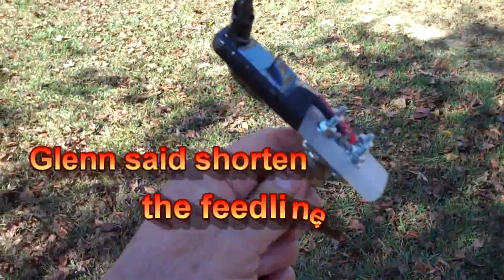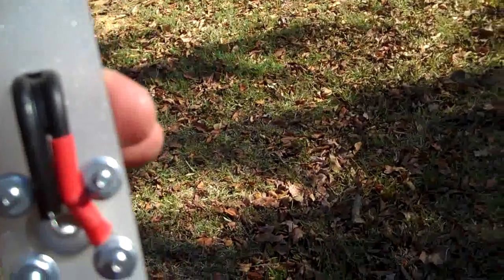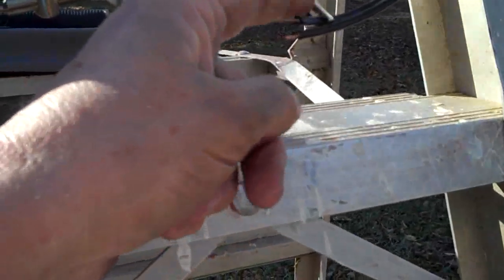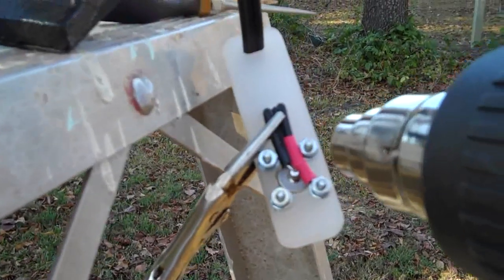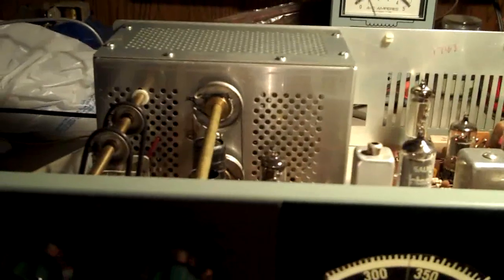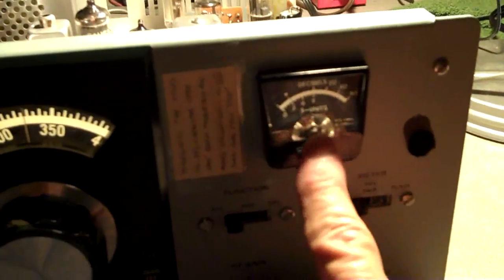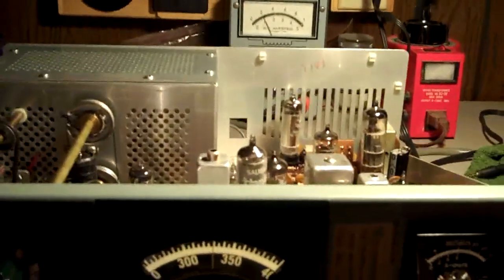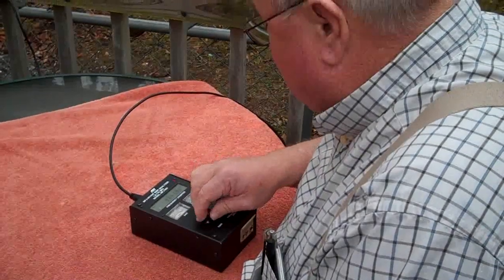Obtaining A Ham License-step by step-details you need to know (part 23 of 34: Making an antenna).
The results of the 4th G5RV antenna analyzer testing.  It's been a lot of work, so are we there yet or do we have to keep at it?